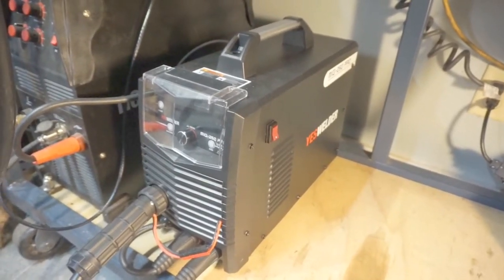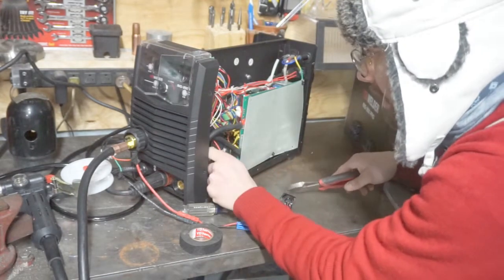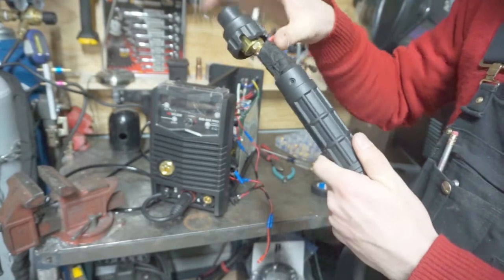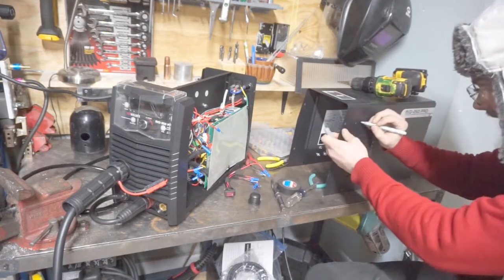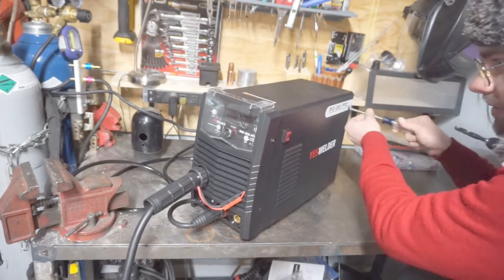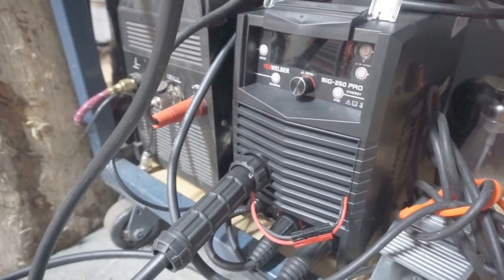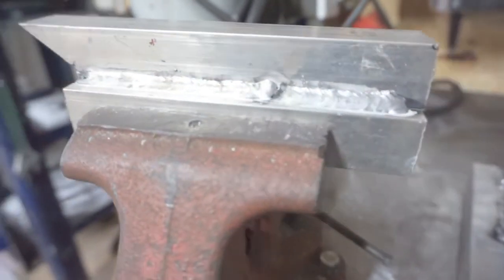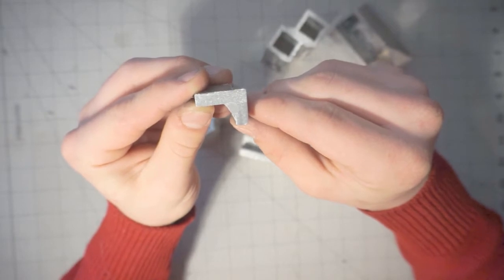How to Add a Spool Gun for Aluminum Welding to the 250A Mig Pro by Yes Welder and Other Welders Too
In this video I show how I installed a spool gun for welding aluminum on my Yes Welder Mig-250 Pro, my first test welds with it, and cutting/acid etching the welds to check penetration. This wiring diagram can also be applied to some other kinds of Mig welders as well, the important thing is that the feed motor and spool gun motor are the same voltage.

Materials You Will Need:
- Wire crimp connectors
- Red and black primary wire
- A connector for two wires to plug into each other (I used a old RC car battery connector)
- A Spool gun that matches the existing welding lead connector (Euro Style in my case)
- Tesa Loom Tape if your'e a cool guy, otherwise electrical tape will do
- A six pin rocker switch
- Solder stuff is optional, I soldered my primary wire to the rocker pin switch since I didn't have the right size connectors and couldn't wait
- 1 or 2 hours of time

Tools You Will Need:
- Wire crimper/stripper/cutter
- Drill
- Drill bits sized to make a hole that fits your switch
- Metal Deburring tool (Optional but recommended)
- Phillips screw driver or 7mm nut driver for unscrewing the case
- Marker or pencil